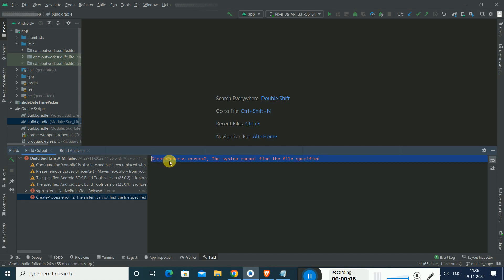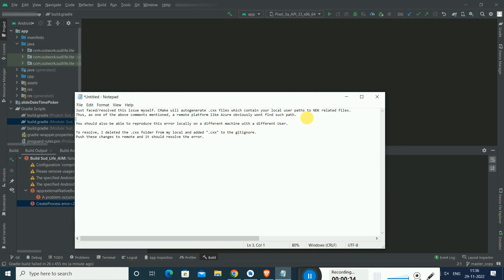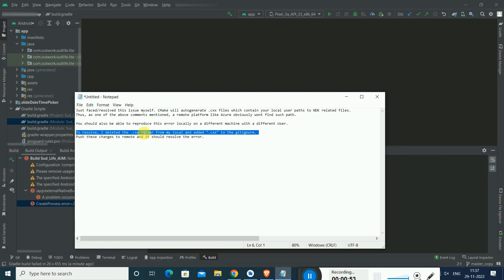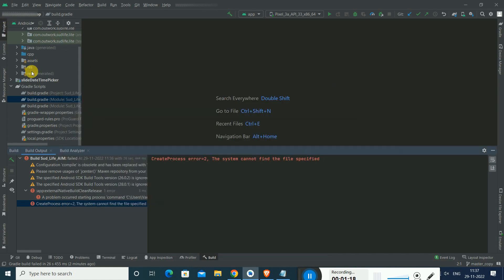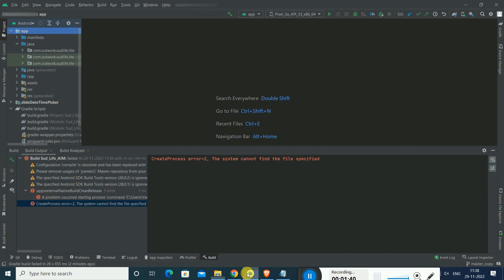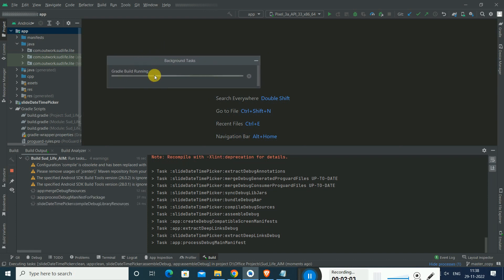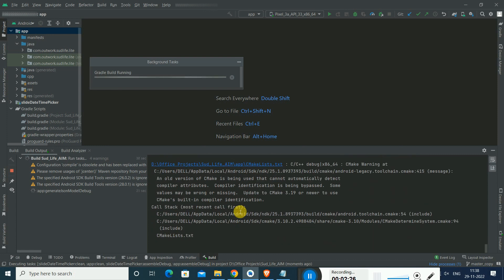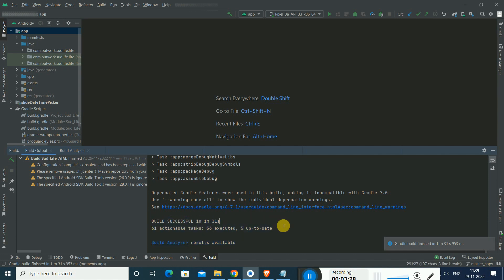Fixing Android Studio CreateProcess Error=2 The System Cannot Find the File Specified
Problem: You are seeing the following error when trying to build your project after adding CMake Library to secure Base Url's and Api Keys, and pushing data to Git without using .cxx files and ignoring them in the .gitignore file:

How to Resolve CreateProcess Error=2 in Android Studio
Troubleshooting Android Studio's CreateProcess Error: The Ultimate Guide
Solving Android Studio's CreateProcess Error=2: Tips and Tricks
Android Studio Build Failed with CreateProcess Error=2: How to Fix It.

Error : CreateProcess error=2, The system cannot find the file specified